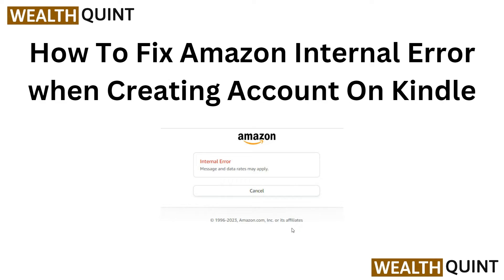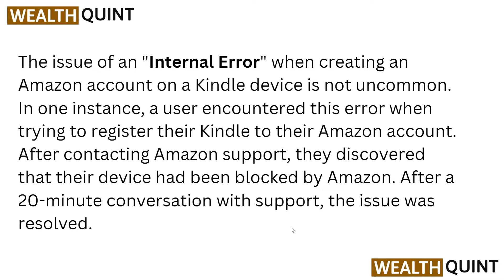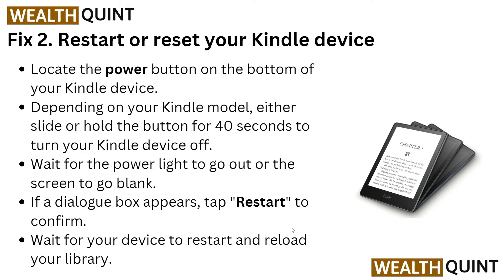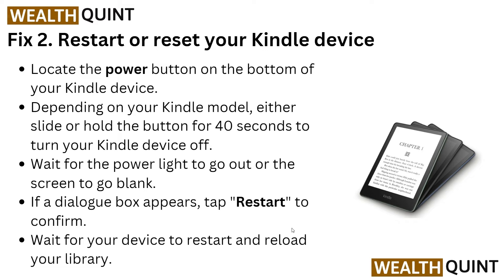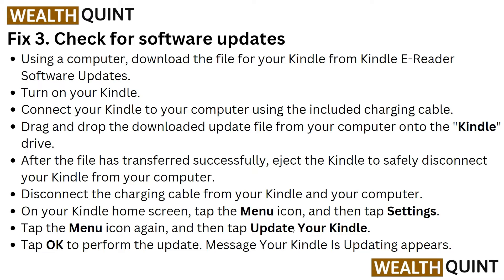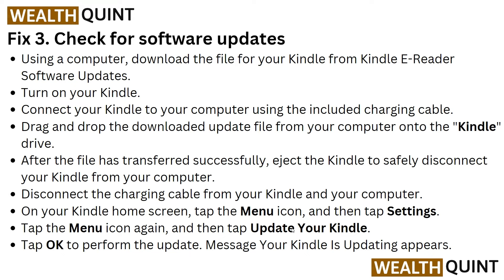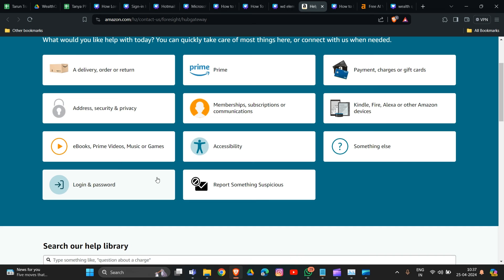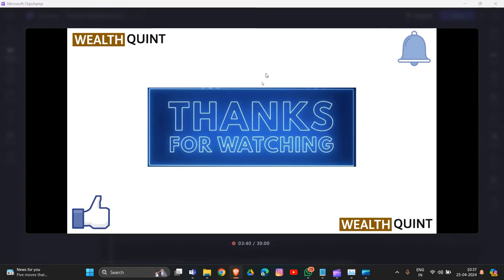How To Fix Amazon Internal Error when Creating Account On Kindle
Uncover The Troubleshooting Techniques Needed To Fix The Amazon Internal Error Encountered During The Account Creation Process On Kindle By Watching This Comprehensive Video Tutorial. Follow The Detailed Instructions Provided To Successfully Register Your Account Hassle-Free.

Amazon Support

00:52 Fix 1. Make Sure Your Amazon Credentials Are Correct
01:17 Fix 2. Restart Or Reset Your Kindle Device
01:55 Fix 3. Check For Software Updates
02:43 Fix 4. Contact Amazon Support